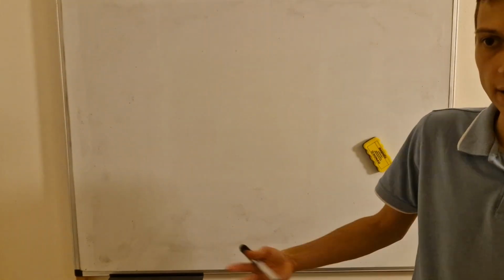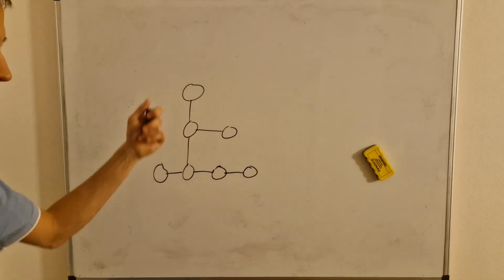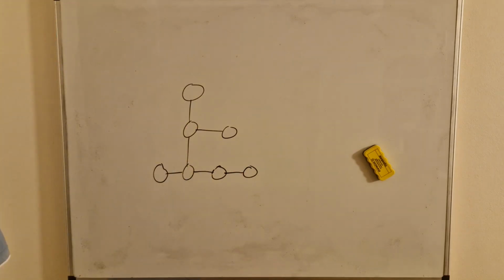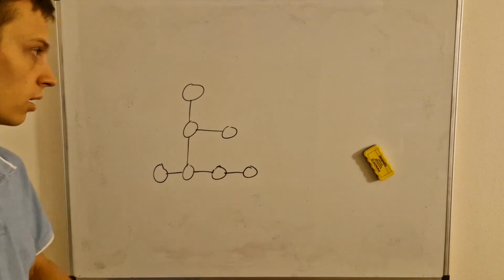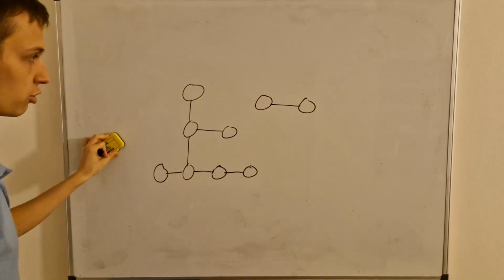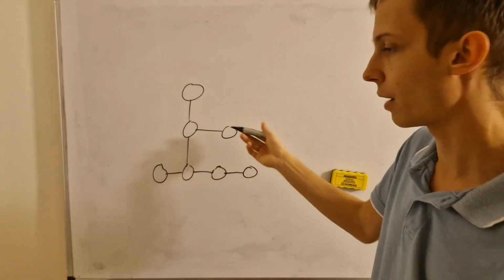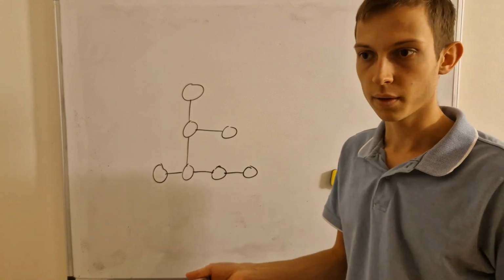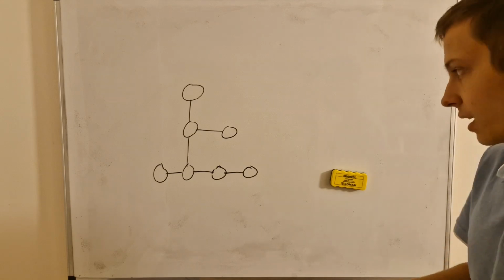Graph theory: trees, forests